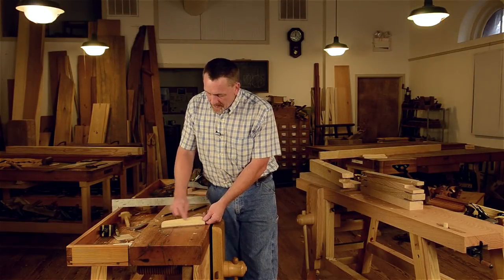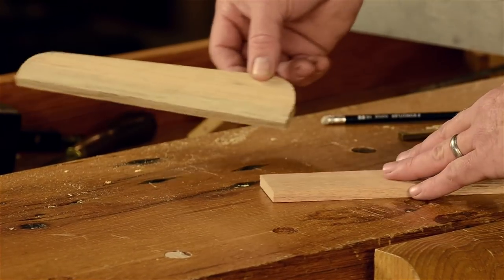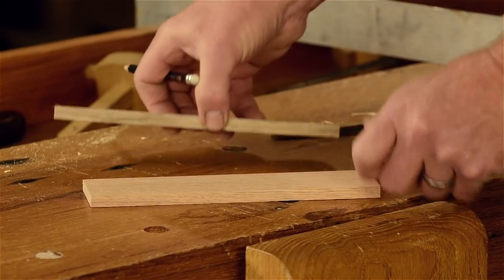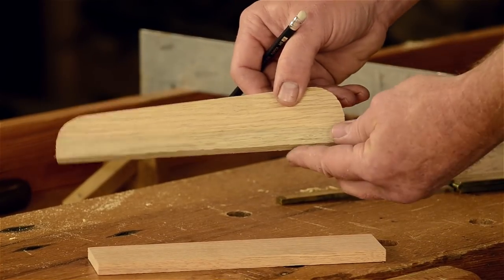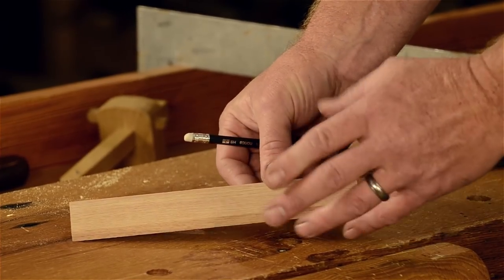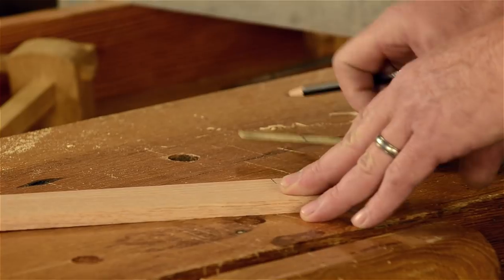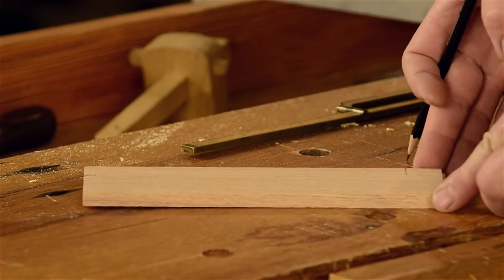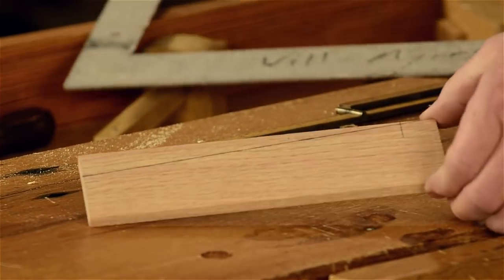Make a Tusk Tenon Joint with Hand Tools (Part 3/5)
Will Myers continues the tusk tenon joint by making the wedge. Buy the 7 hour Moravian Workbench video